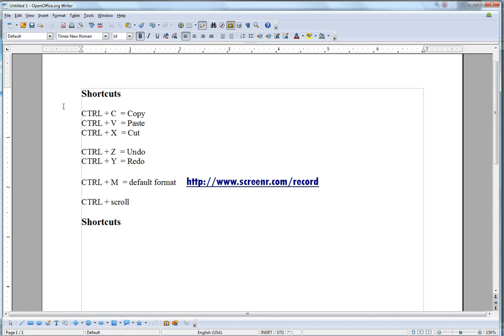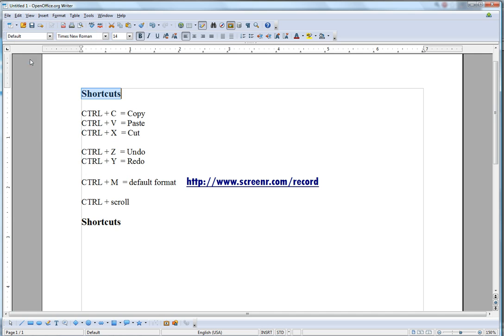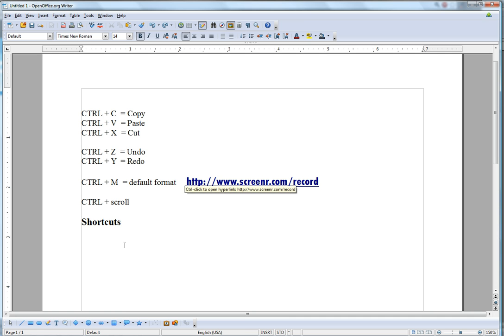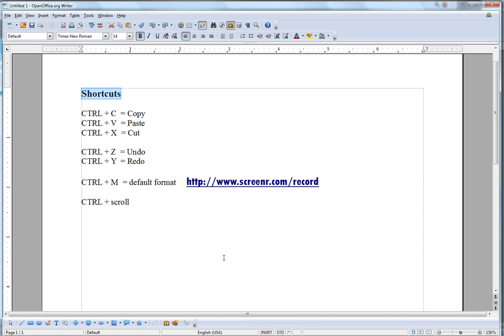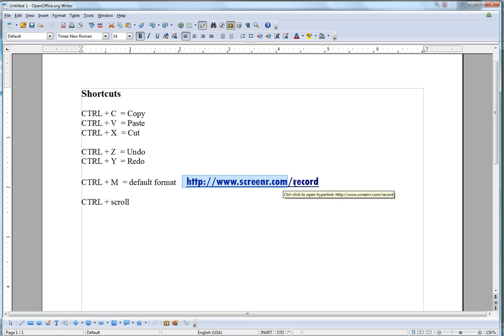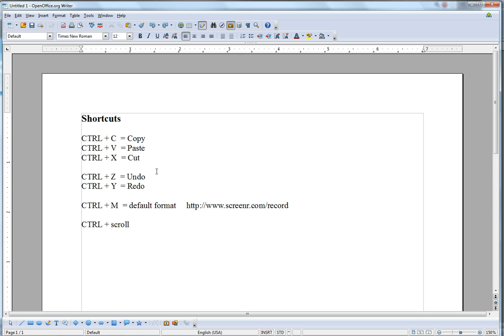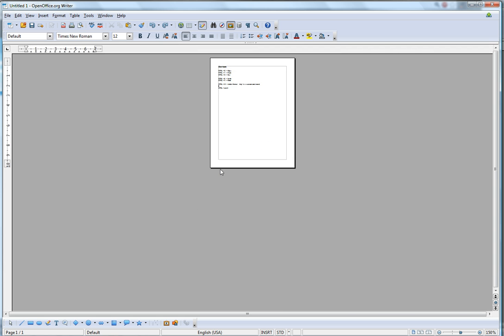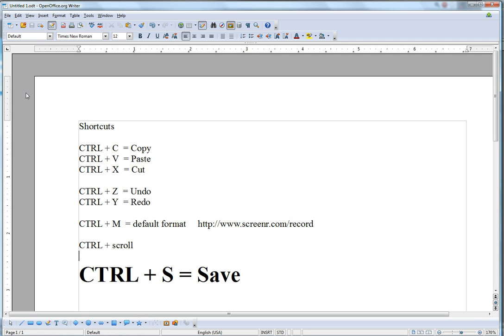Shortcut keys in Open Office Writer